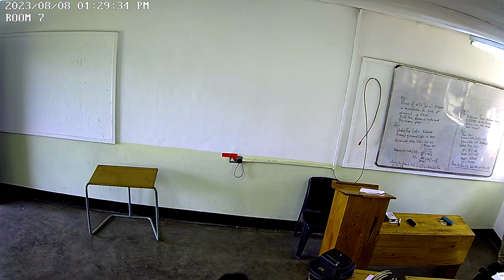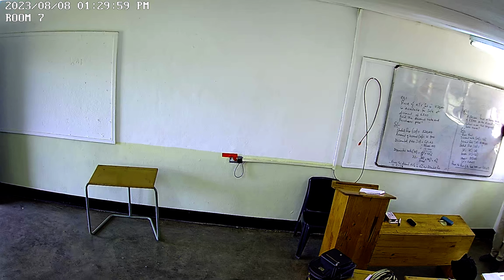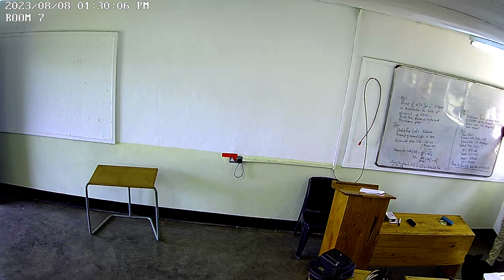Business Mathematics 8th August 2023 Class 1